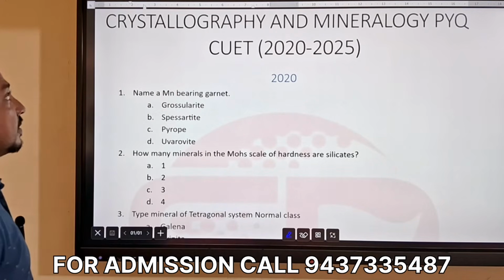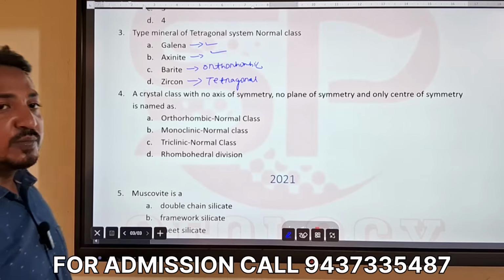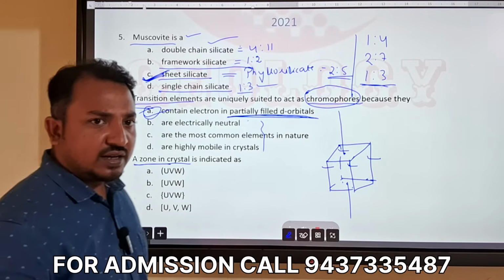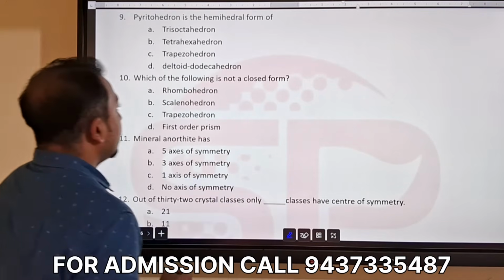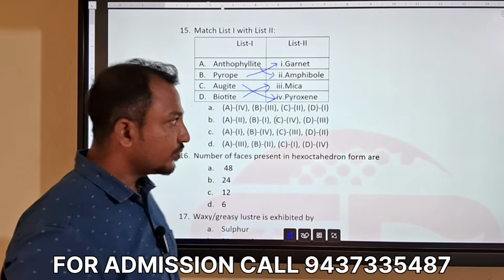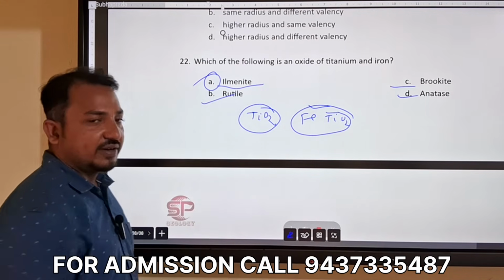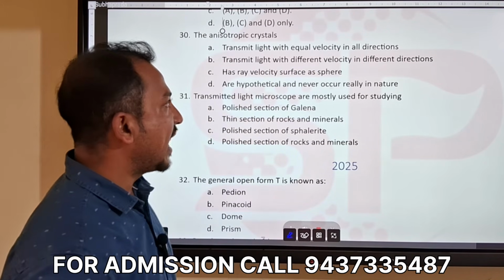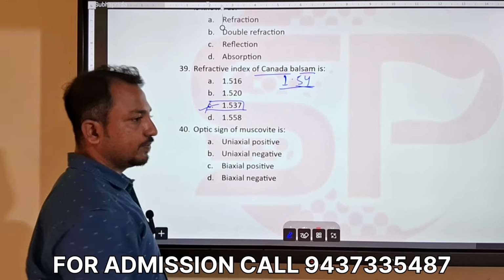CUET 2020–2025 PYQ | Mineralogy Questions with Detailed Explanation | CUET PG Geology 2026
🔥 CUET PYQ – MINERALOGY (2020–2025)
📚 Complete chapter-wise previous year questions with detailed explanation for CUET PG Geology aspirants.

In this video, we solve important Mineralogy PYQs (2020–2025) with clear concepts, tricks, and exam-oriented explanations. This session is extremely important for building a strong base in crystallography, optical mineralogy, and mineral chemistry.

📖 Topics Covered:

Crystallography & crystal systems

Symmetry elements & crystal classes

Optical mineralogy (pleochroism, extinction, interference colors)

Isomorphism & polymorphism

Silicate structures

Important rock-forming minerals

Frequently repeated CUET questions

✅ Covers repeated PYQs (trend analysis 2020–2025)
✅ Concept clarity for tricky MCQs
✅ Useful for CUET PG 2026 preparation
✅ Also helpful for IIT JAM & GATE Geology

📌 Playlist: CUET 2026 – Chapterwise PYQ Series